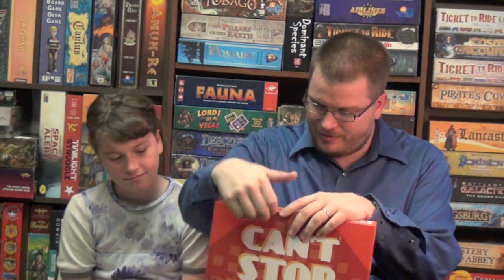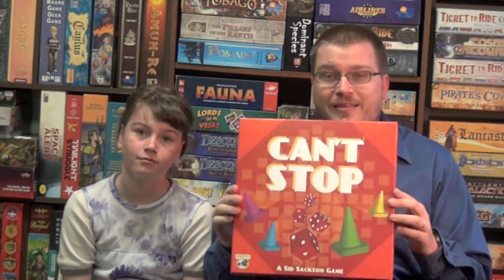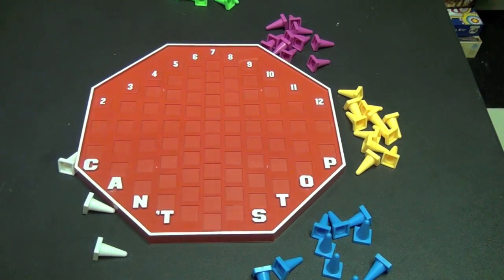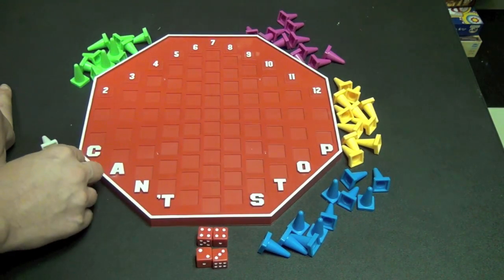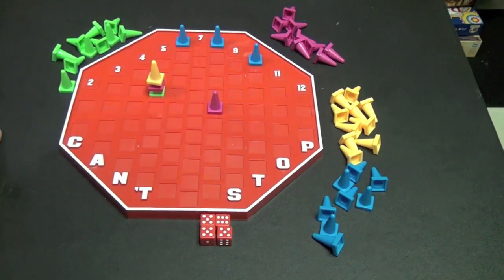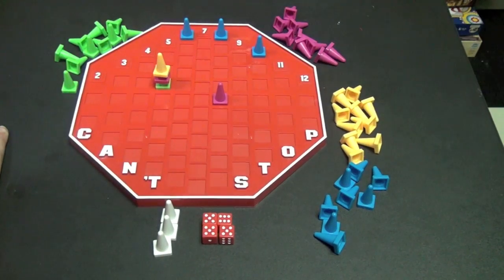Cant Stop Review - with the Vasel girls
Tom and the girls review this reprint by Gryphon of this Sid Sackson classic

00:00 - Introduction
01:02 - Game overview
04:12 - Final thoughts